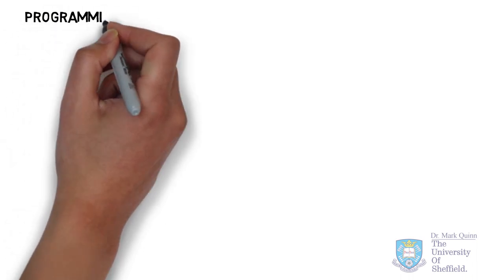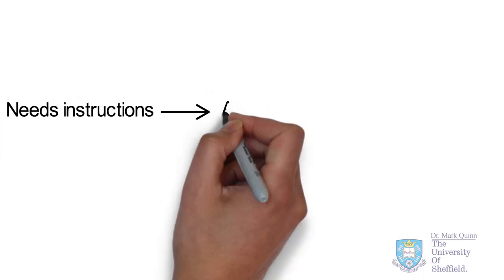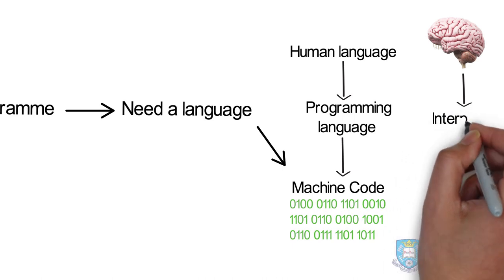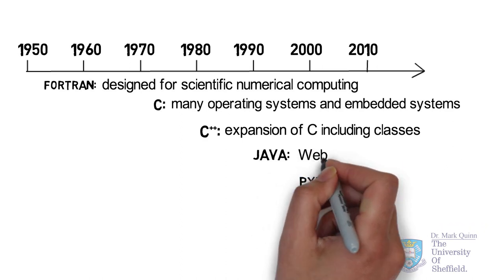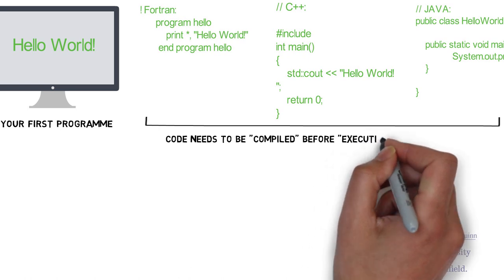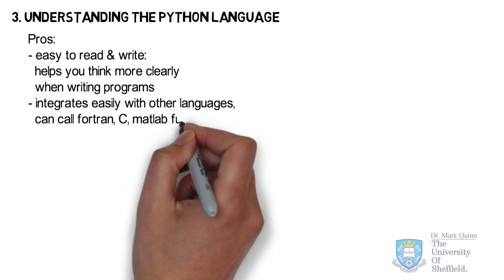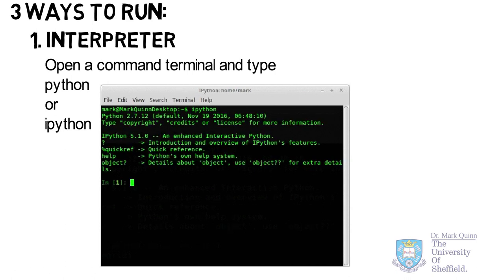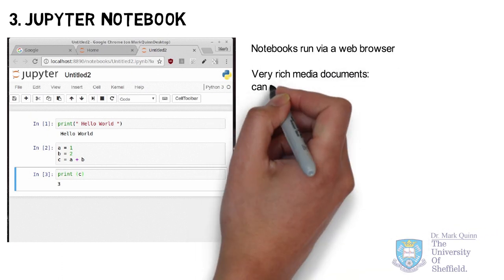Basic Concepts of Computers and Programming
As the first lecture in this series we will start with an overview of basic concepts related to programming including:
- Basic computer science
- Compiled and interpreted programming languages
- Comparison of Python with C, Java and Fortran
- Ways to run Python

This video is part of the "Programming in Python" module taught at the Dept of Physics and Astronomy at the University of Sheffield.